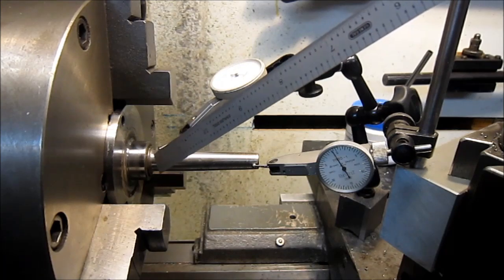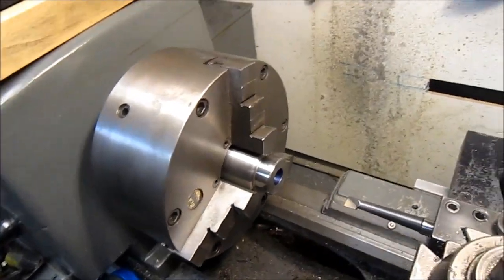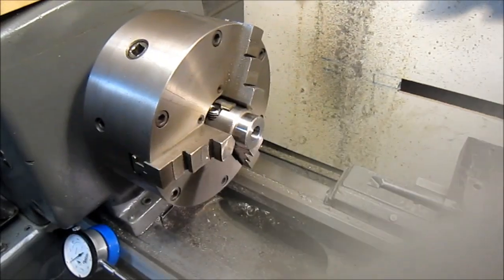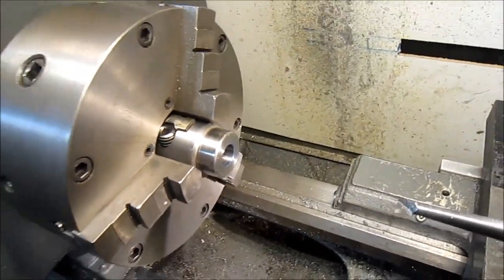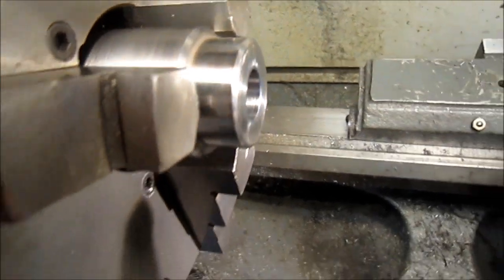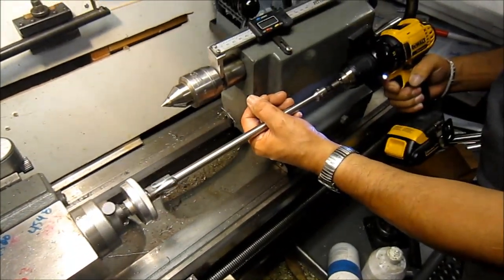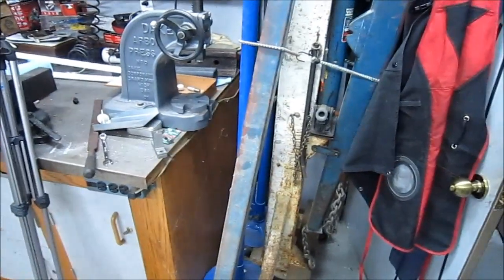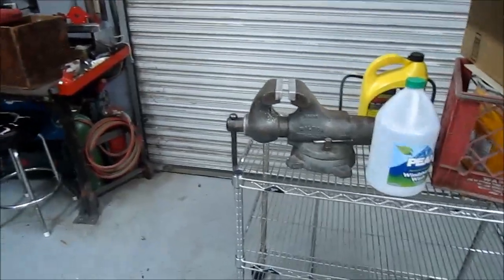QUICKIE 25 Turning a Taper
This video is a follow up to Quickie 22 Communication,  in this video we turn the taper for the tail shaft that will be mounted in a two jaw chuck.  I also review the shop shuffle to accommodate my new Wilton vice from video TOOL TIME 22 April Fools Hangover...if you haven't seen it, watch the videos mentioned above!